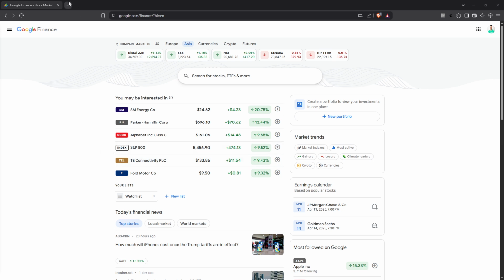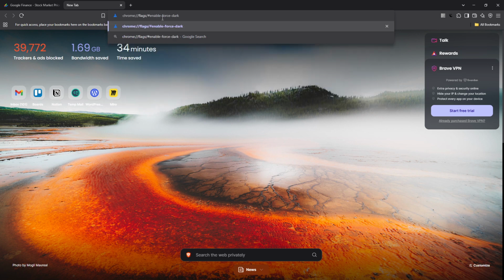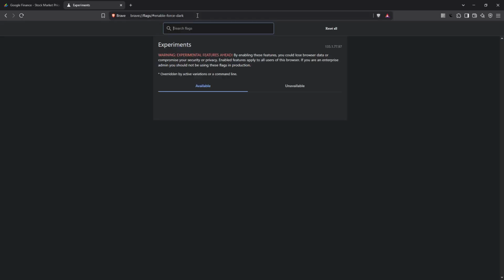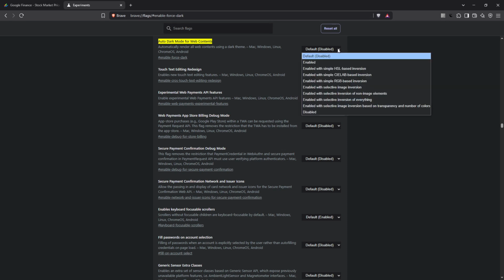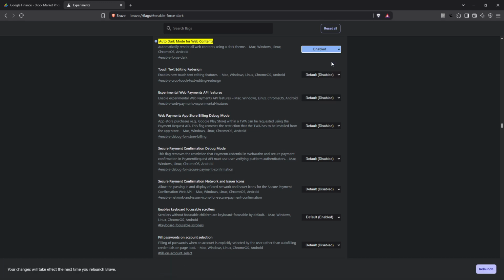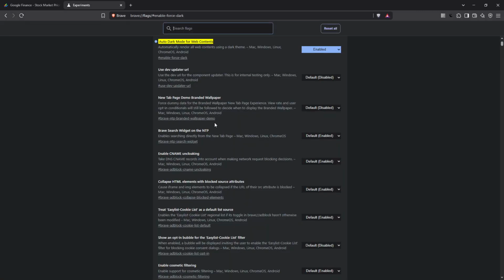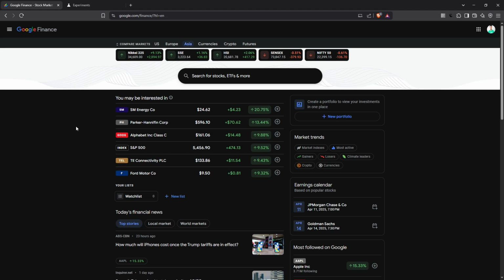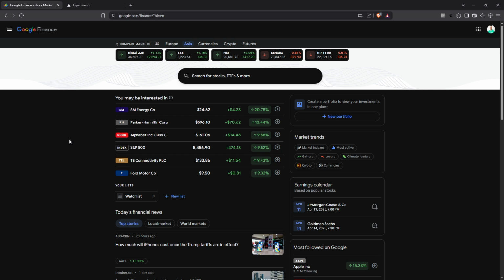How to Make Google Finance Dark Mode [2025 Full Guide]